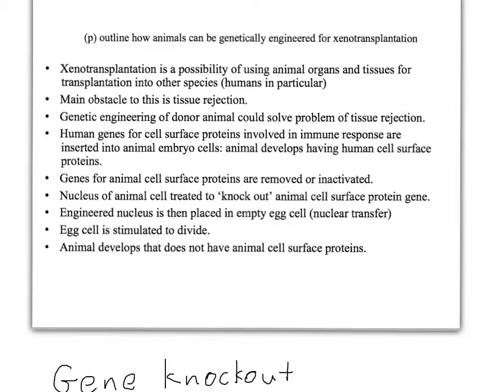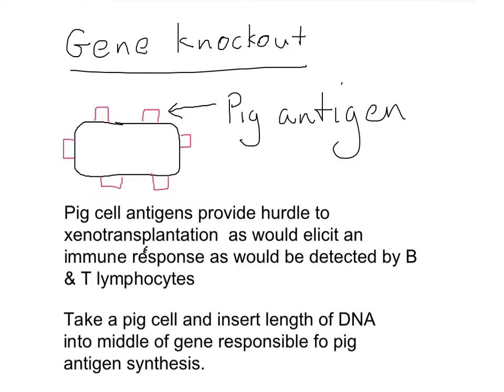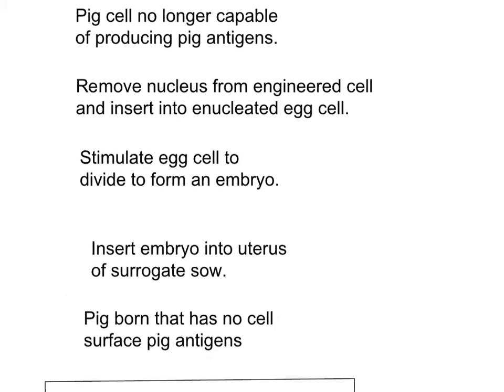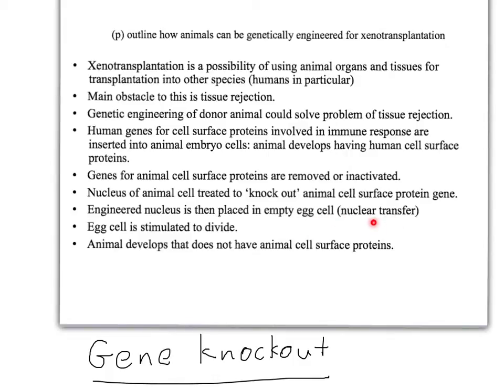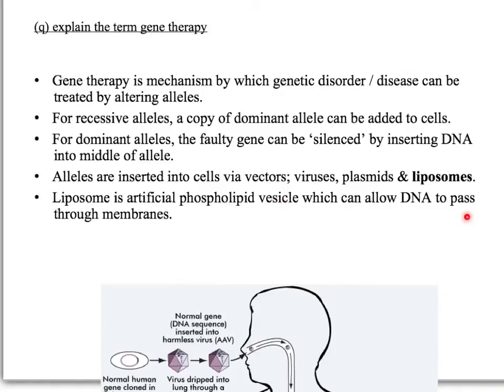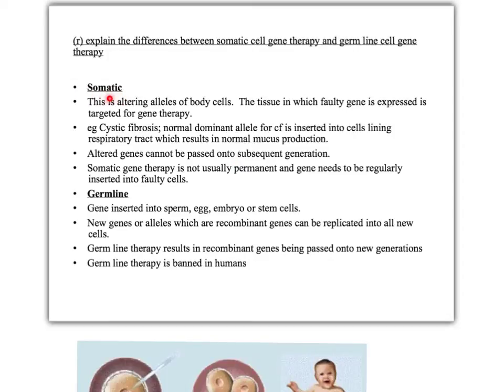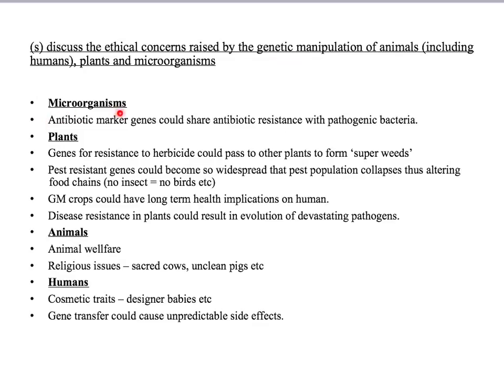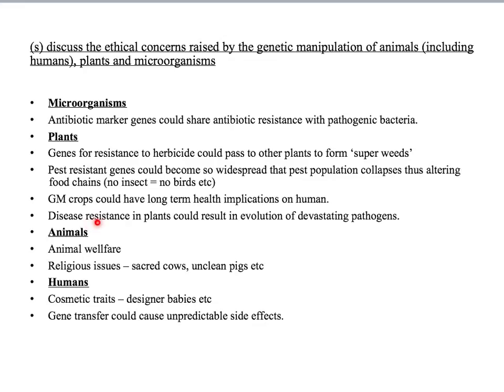F215 xenotransplantation & gene therapy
f215 xenotransplantation & gene therapy njlm